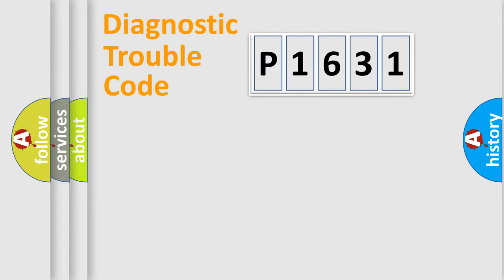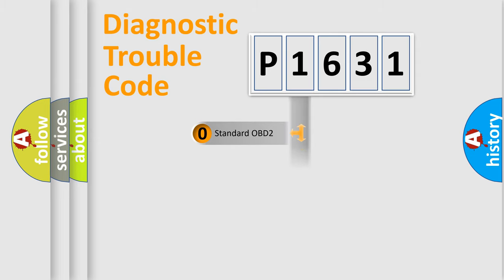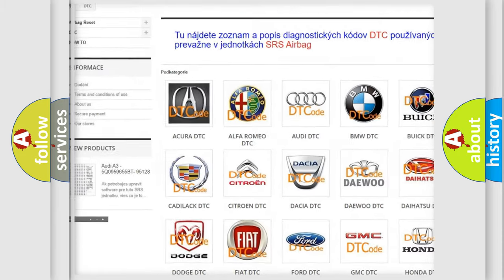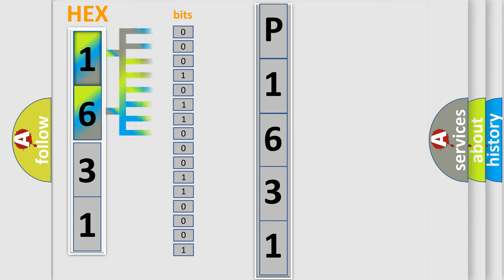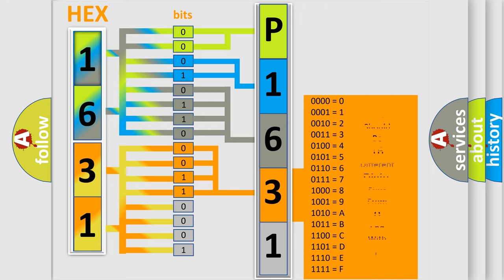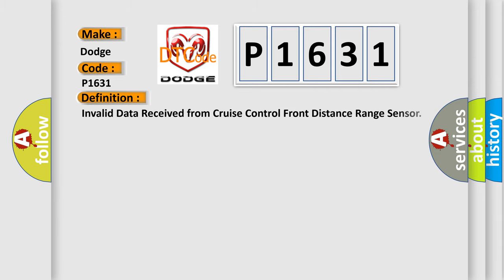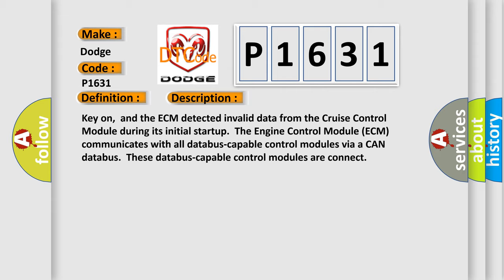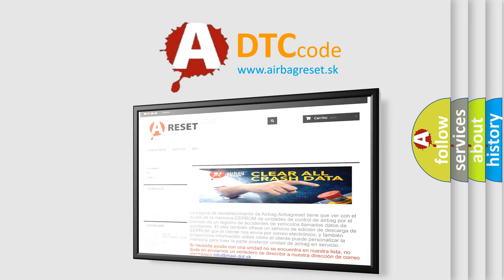DTC Dodge P1631 Short Explanation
Contents:
0:21 Basic DTC analysis according to OBD2 protocol standard.
1:48 Insight into programming
2:58 A diagnostically understandable description of the Diagnostic Trouble Code
3:05 Basic error definition

Make:
Dodge
Code:
P1631
Definition: